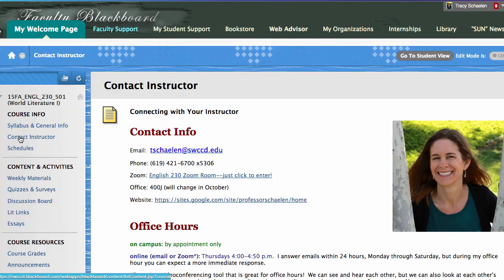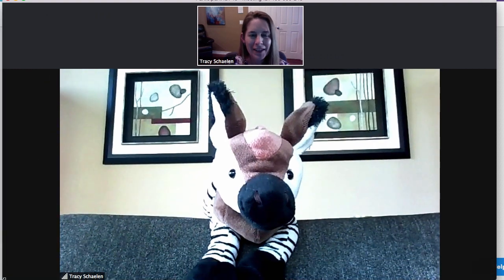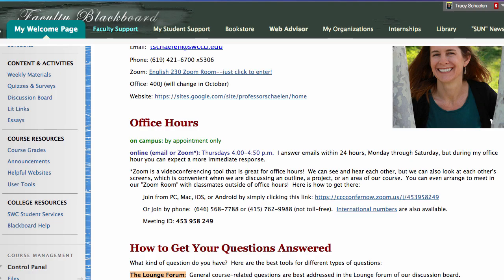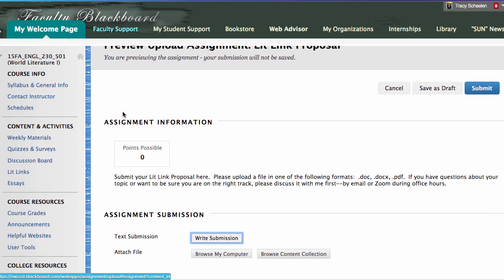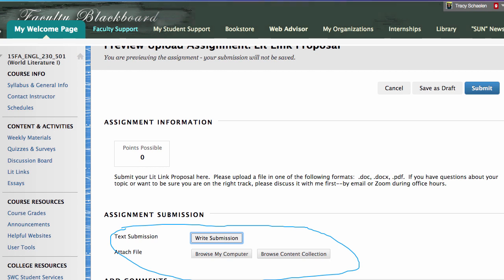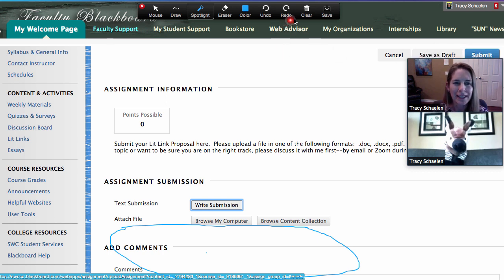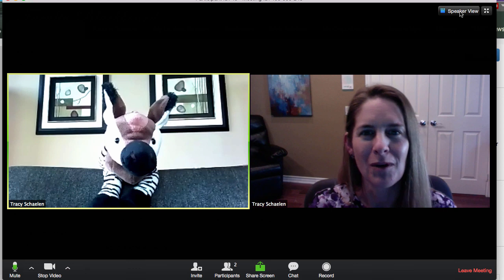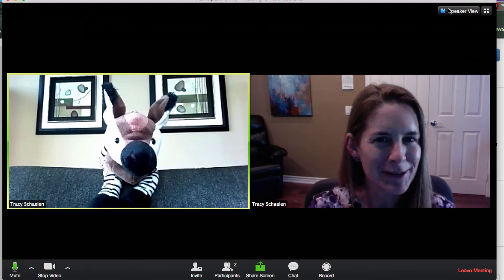Office Hours Using Zoom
This short view will walk you through how to make the most of our virtual office hours using Zoom!